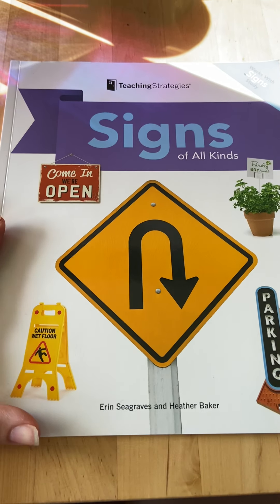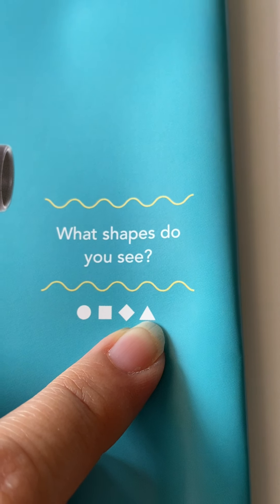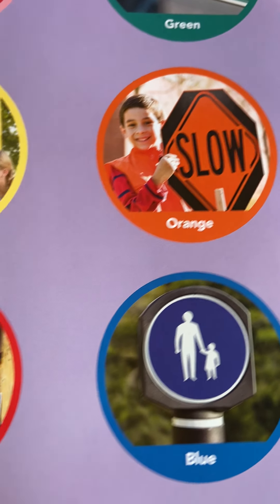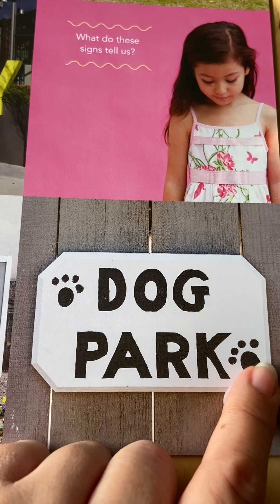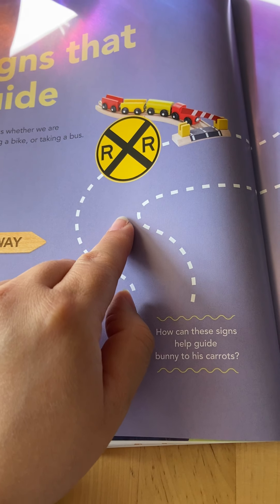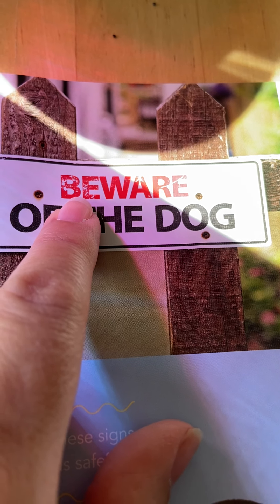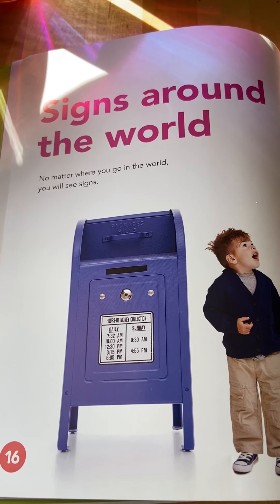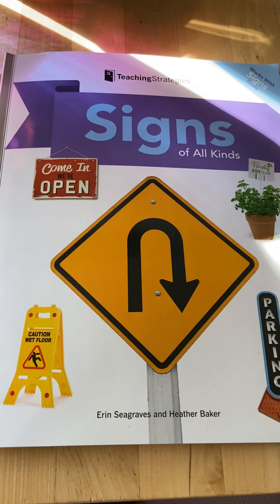A reading of Signs of All Kinds